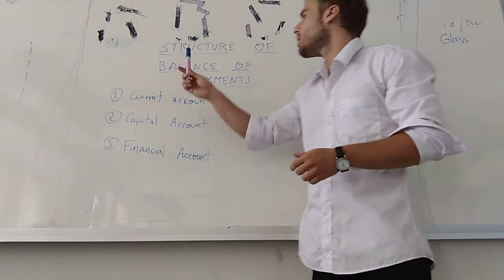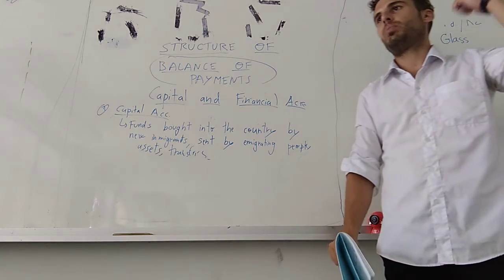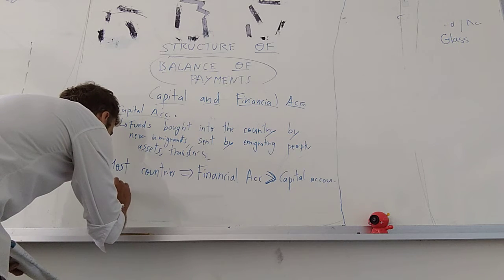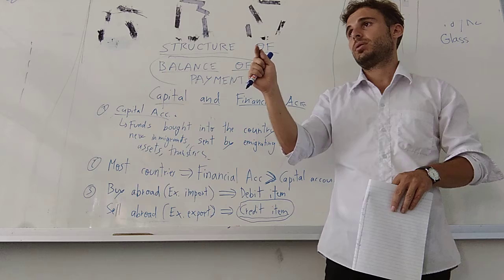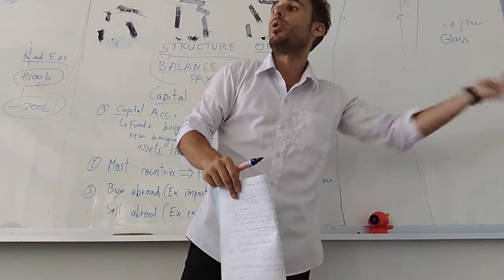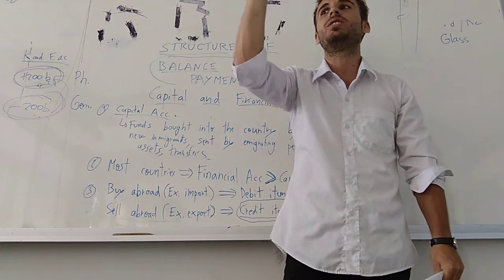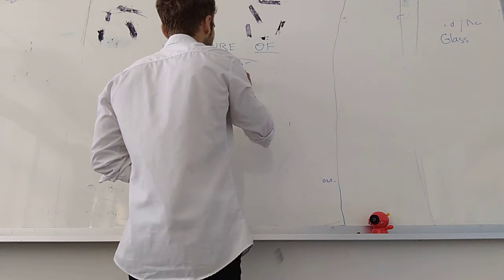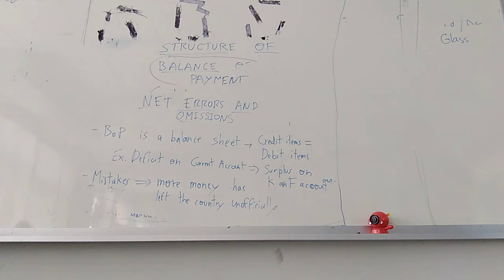Balance of Payments - Part 2